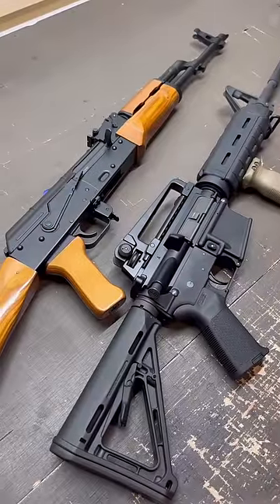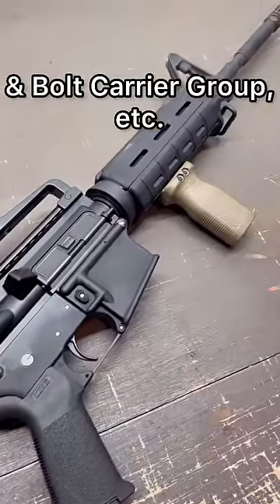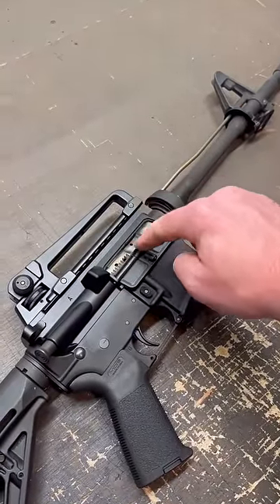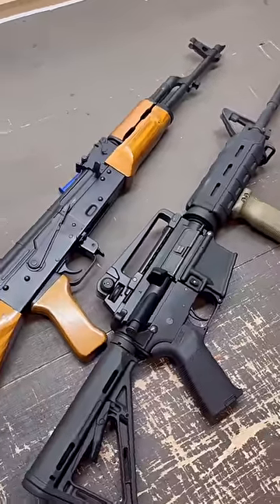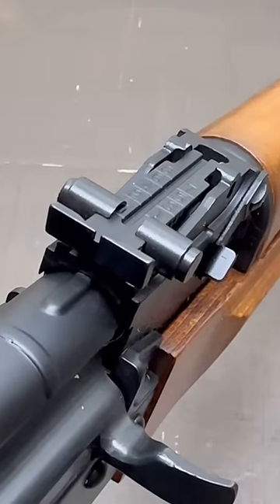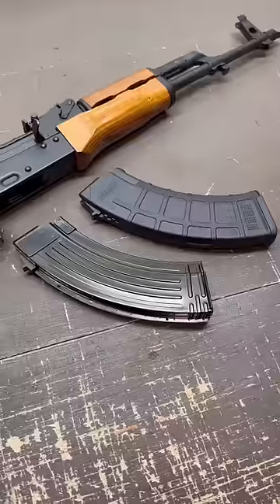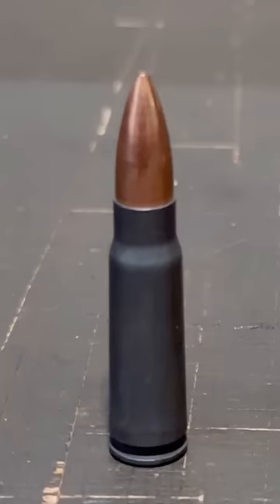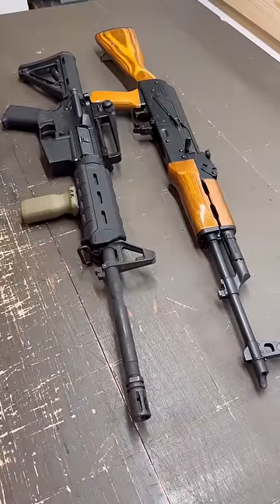AR-15 vs AK-47: What’s the difference?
Everyone has heard of both the AR-15 and AK-47 rifles, but you may not know some of the differences between them or how to tell them apart at a glance.

In this video I go over some of the most common differences between AK style rifles and AR-15s.